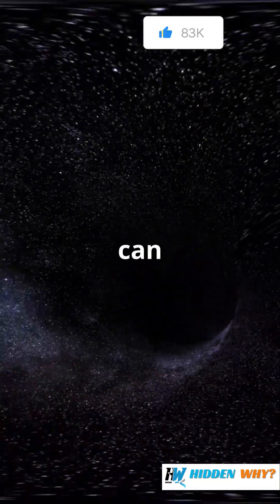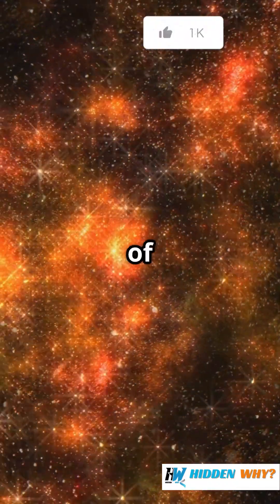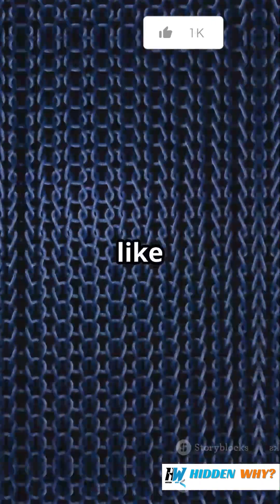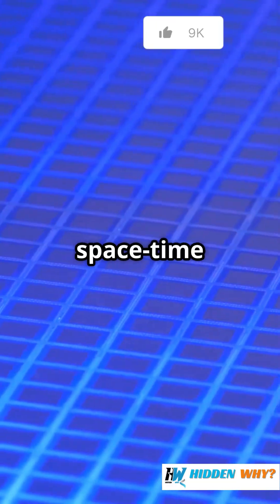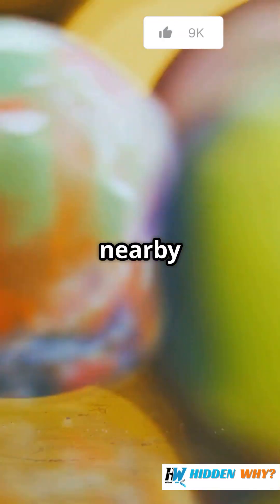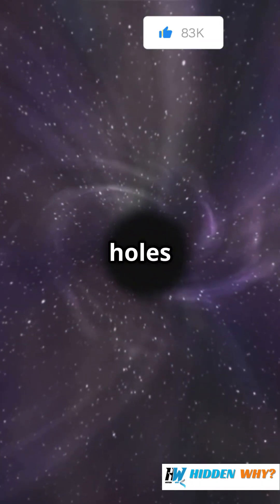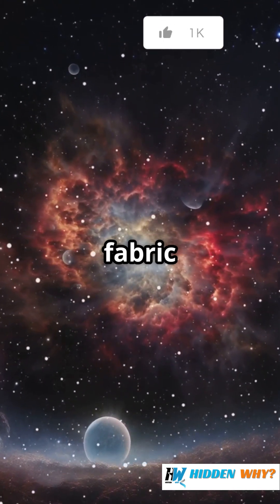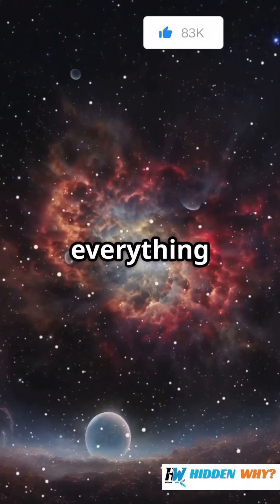What exactly is space-time? 🕰️🌌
In this short, we break down Einstein's mind-bending idea that space and time are woven into a single fabric—curved by mass and energy. Discover how this concept reshapes everything from gravity to black holes! Get ready to understand the universe in just 60 seconds.